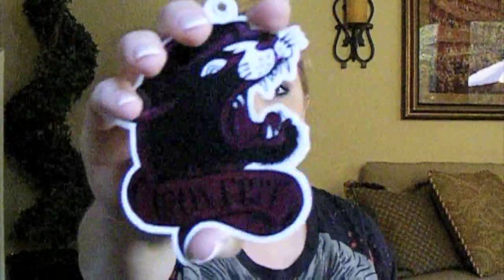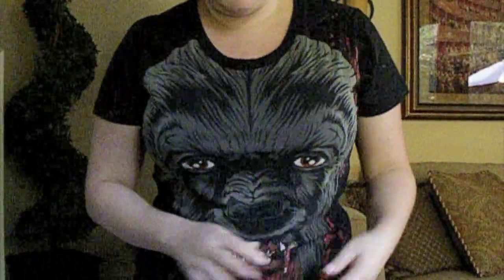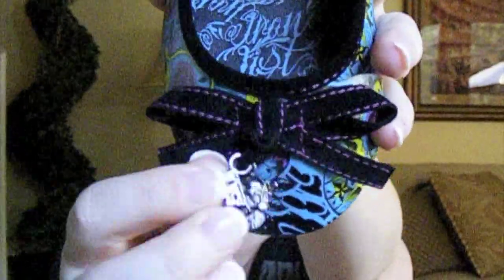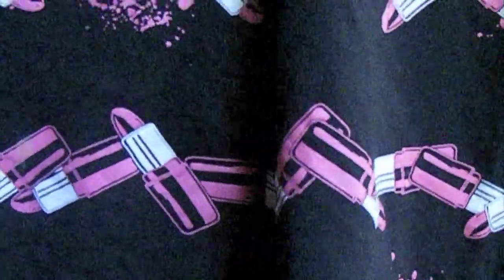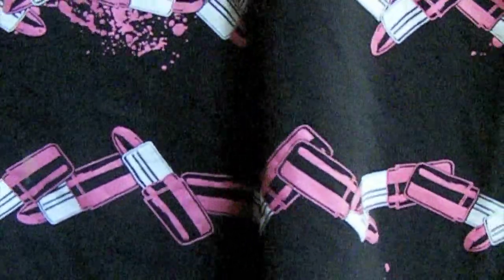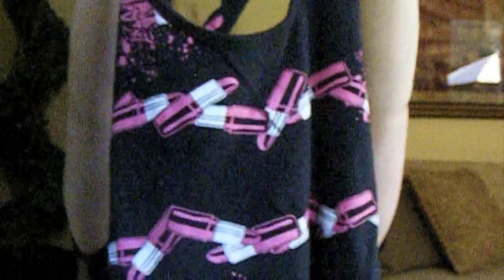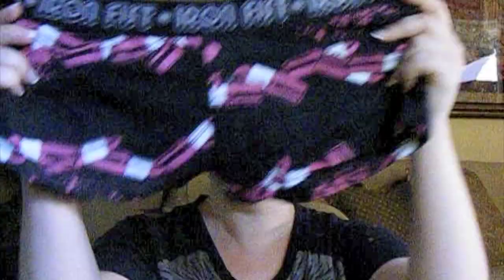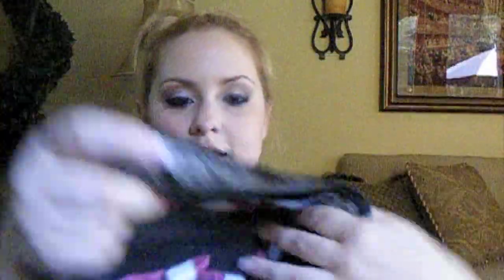Review: Iron Fist Clothing + Promo Code!!!!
***SAVE 15% WITH PROMO CODE: Whitz

Ladies Sugar Frosted Flat
$26

Ladies Lipstick Twist Back Tank
$12.50

Ladies Lipstick Stripes Hotpants
$5.00

Ladies Sugar Witch L/S Plaid Woven
$55.00

Ladies Growler Full Swimsuit
$35

Ladies Digiskull Platform
$50.00